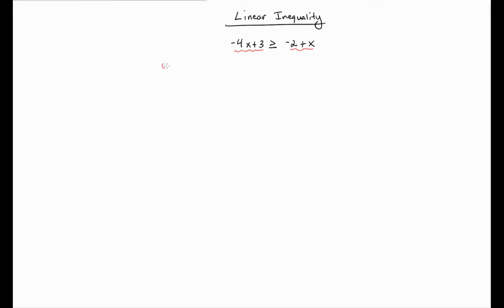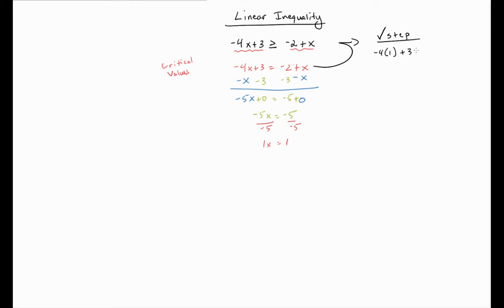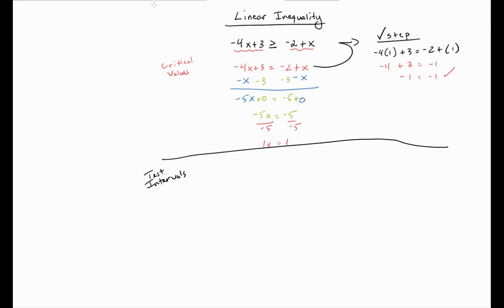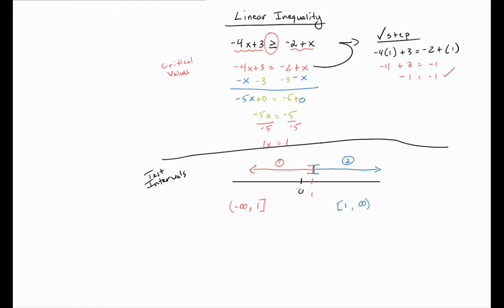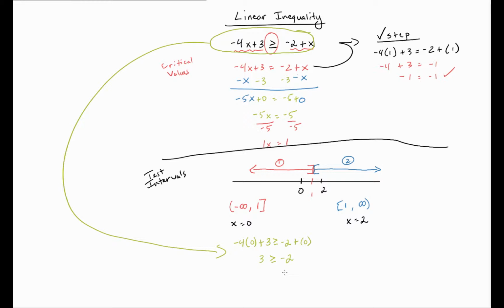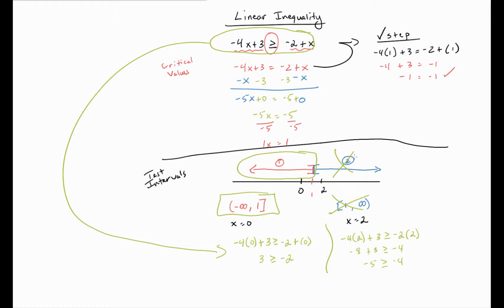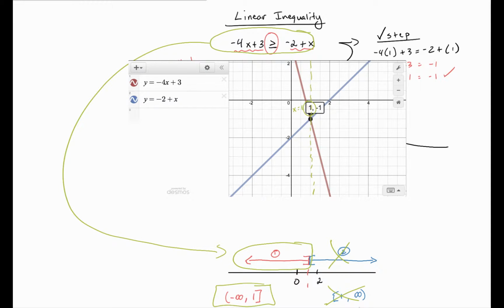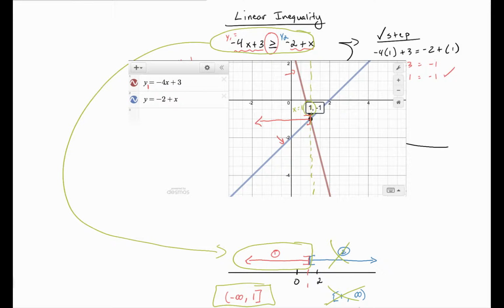Linear Inequalities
How to solve a linear Inequality and show your solutions using interval notation. I also explain how to check your work graphically.